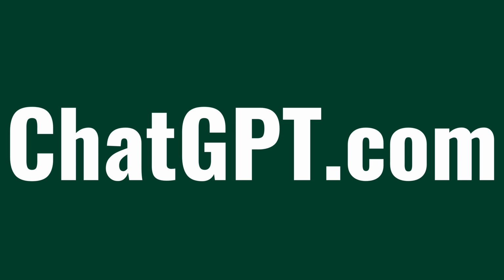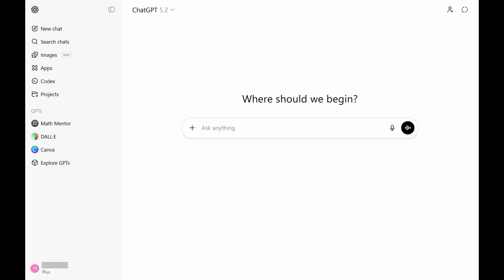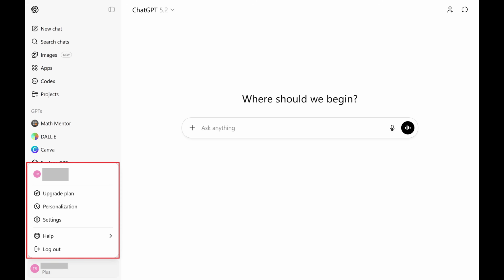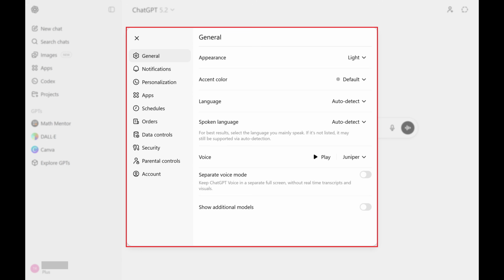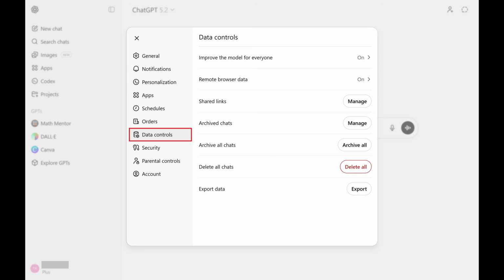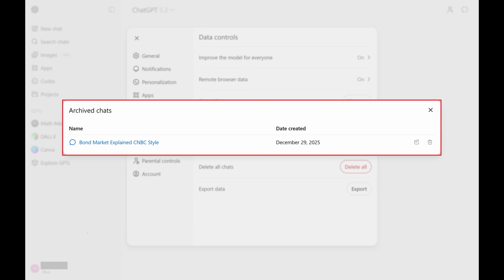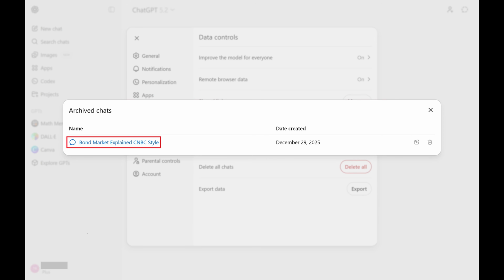How to See Archived ChatGPT Chats Using Website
In this video I'll show you how to see all of your archived ChatGPT chats using the ChatGPT website.

Timestamps:
Introduction: 0:00
Steps to See Archived ChatGPT Chats Using Website: 0:09
Conclusion: 1:00

Video Transcript:
Step 1. Open a web browser, navigate to ChatGPT.com, and then sign into your ChatGPT account if you're not signed in already.

Step 2. Click your profile icon to open a menu, and then click "Settings" in this menu. The settings window opens.

Step 3. Click "Data Controls" in the menu on the left side of the window, and then click "Manage" associated with Archived Chats on the right side of the window. An Archived Chats window opens where you'll see a list of all of the chats you've archived.

You can click any of those chats to open them in a window and view them. You can click the folder icon to unarchive and restore a chat to your primary list of chats. Or you can click "Delete" to permanently delete a chat.